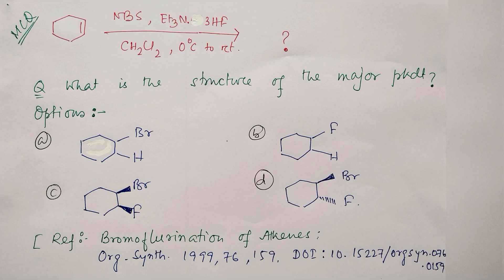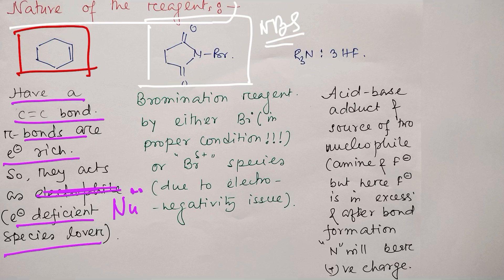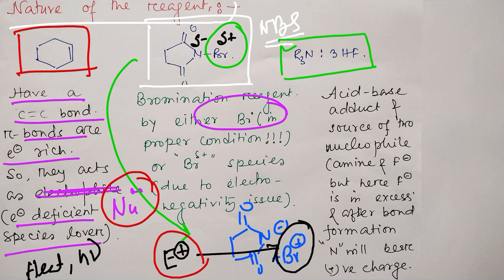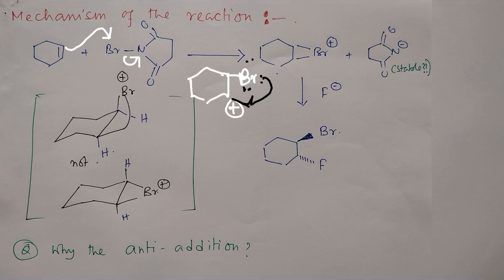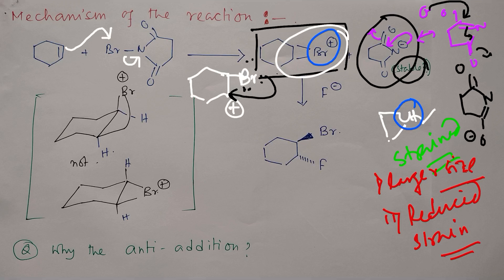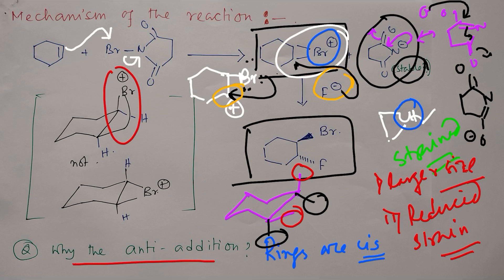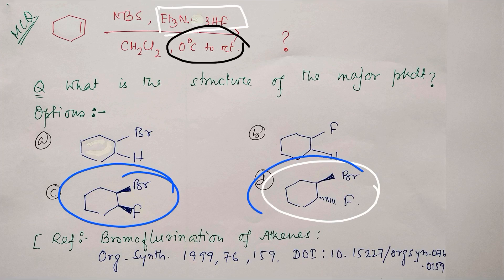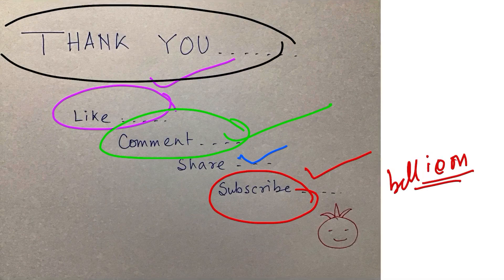MCQ-86 about N-Bromosuccinimide (NBS) mediated addition reaction on Alkene: For BS-MS, IIT-JAM etc.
In this lecture, I have discussed one MCQ-86 about N-Bromosuccinimide (NBS) mediated addition reaction on Alkene. Here, NBS acts as a source of electrophilic bromine or Br+ (hypothetically). I believe such kinds of question-answer discussion may be useful for exams like BS-MS, IIT-JEE, NEET, B.Sc, M.Sc, CSIR-NET, GATE, IIT-JAM, BARC, BHU, DU, SET, etc. or bachelor and master degree equivalent exams in chemistry. Audiences are requested to watch them.

For "Halogen addition to Alkene: Preparation of dibromide through Bridged Bromonium Ion as intermediate." please click on the link "

For "Anti-Markovnikov’s Addition and Role of Peroxide and Hydrogen Bromide (HBr) of alkene" please click on the link "

For "Markovnikov's rule: Addition of Hydrogen Halide to Alkene and Hammond's postulate." please click on the link "

For "Carbene addition to alkene in solution phase & gas phase: Mechanism & Reason behind the selectivity." please click on the following link "

For "Williamson Ether synthesis (Part 2): Limitation and Preparation of Cyclic Ethers (epoxide)." please click on the link "

For "MCQ-89: About Amino acid and NBS (N-Bromosuccinimide), for BS-MS, CSIR-NET, IIT-JAM, B.Sc, M.Sc etc." please click on the link "

For "MCQ-86 about N-Bromosuccinimide (NBS) mediated addition reaction on Alkene: For BS-MS, IIT-JAM etc." please click on the link "